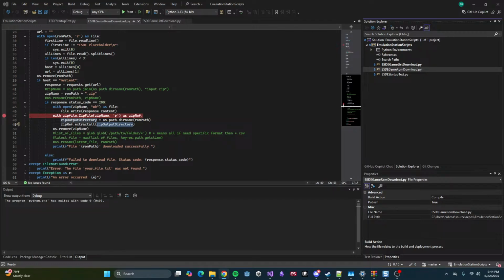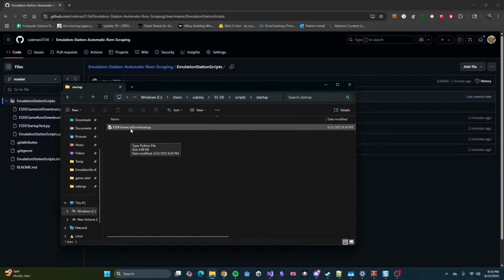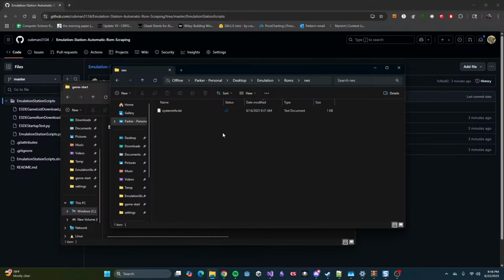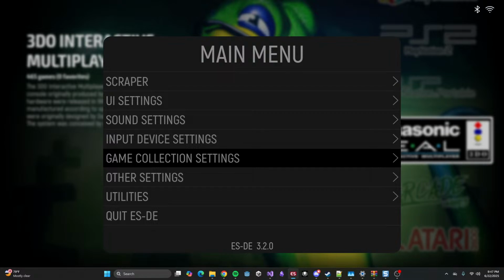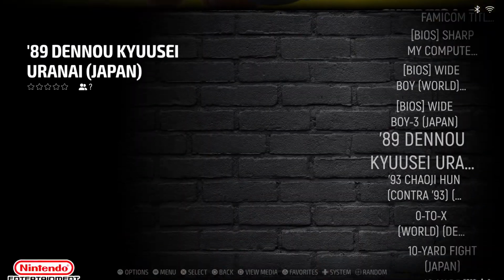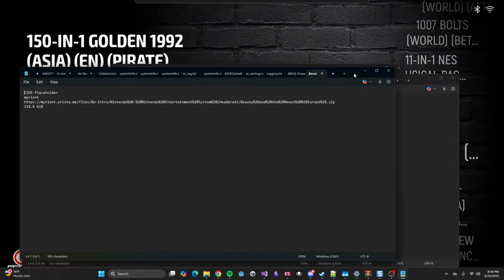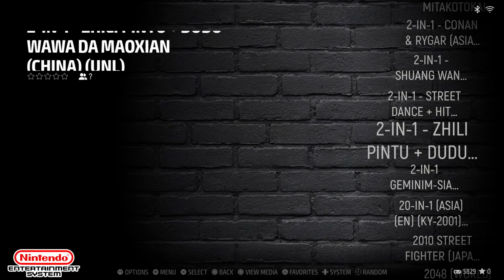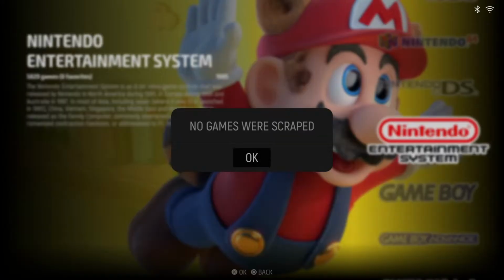How to Automatically pull roms in Emulation Station